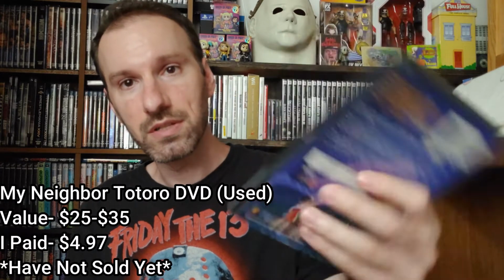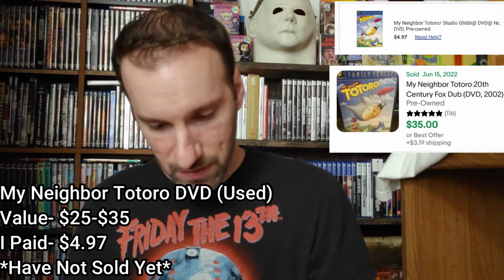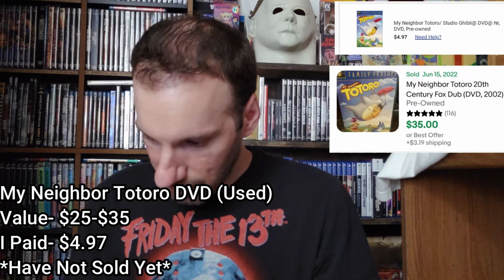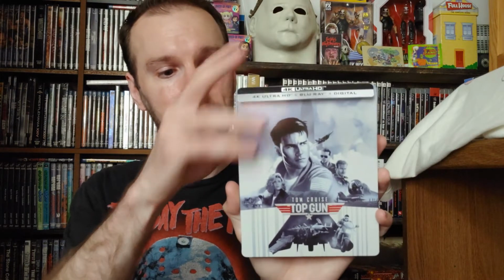Mail Packages Unboxing OOP Blu Rays DVDs Video Games Episode 70 Movie Haul Pick Ups Mail Call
Episode 70 of my Mail Packages OOP Youtube Series, where I showcase what I get and the value, what I can resell for and such.

My EBay